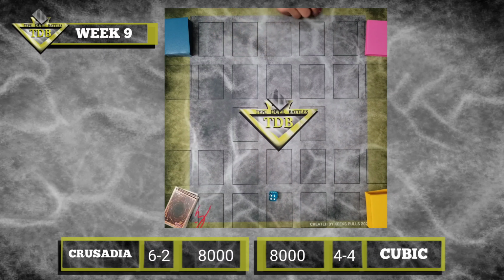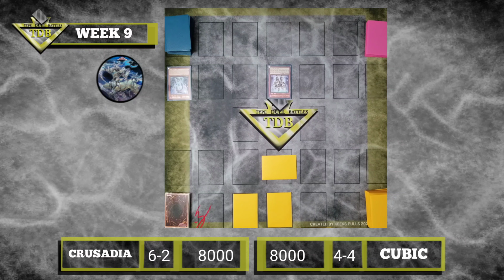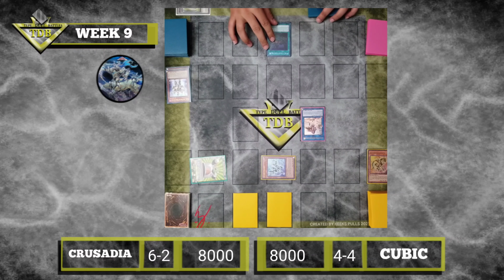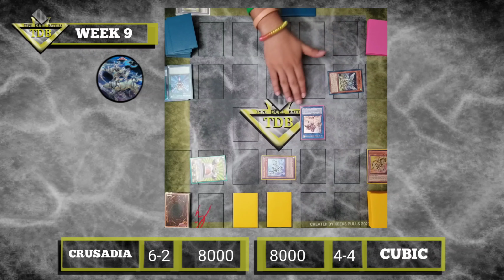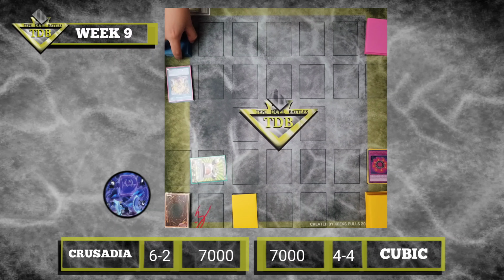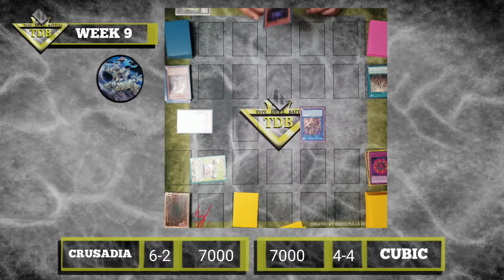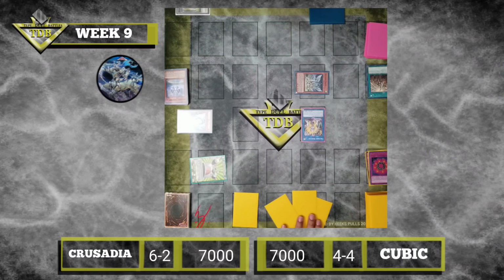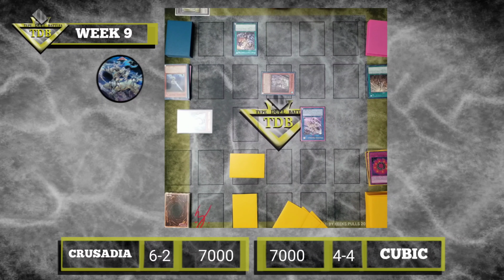T.D.B. Week 9. Ep 4 Cubic vs Crusadia .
Week 9 Ep 4 Cubic vs Crusadia